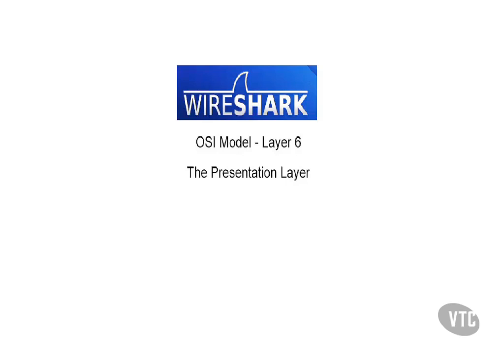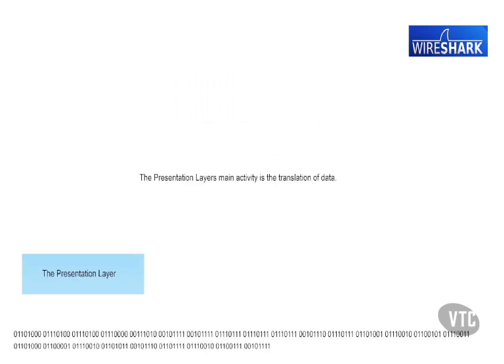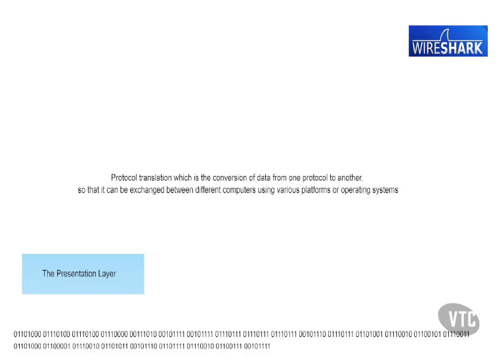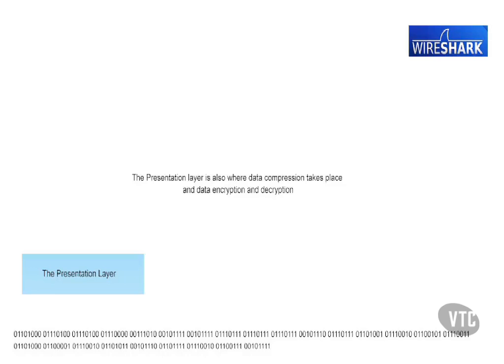Wireshark - OSI Layer 6